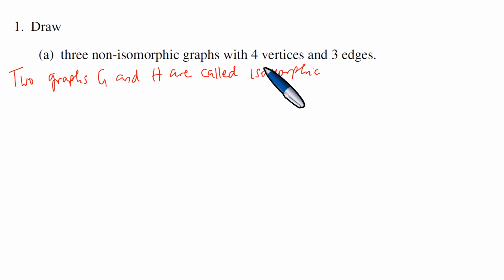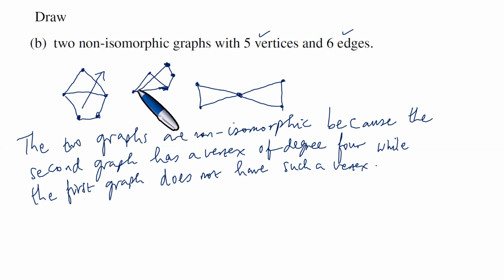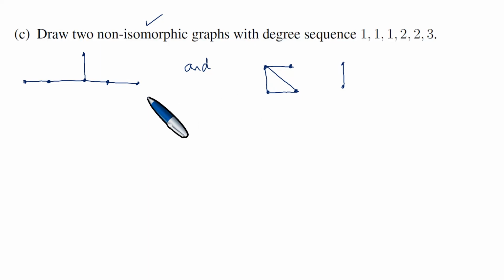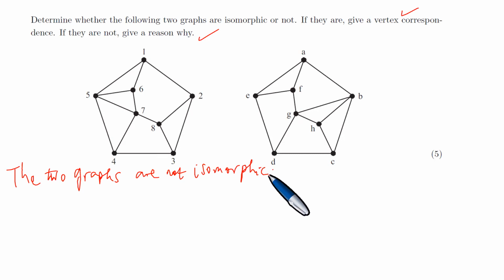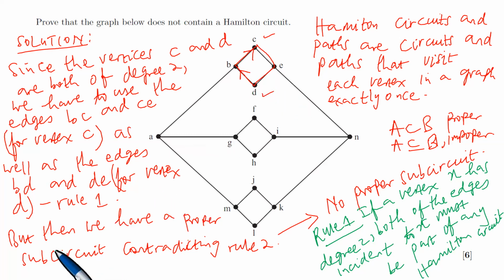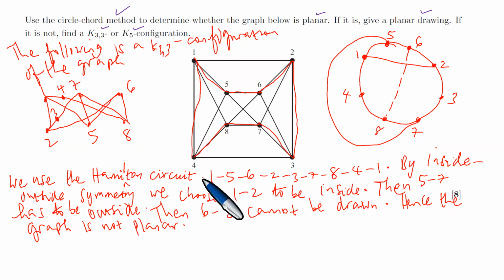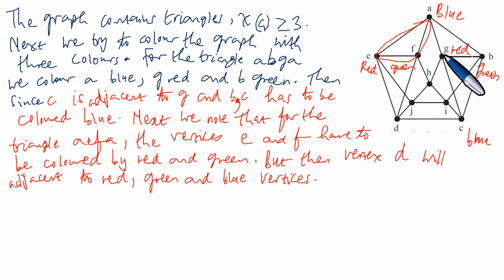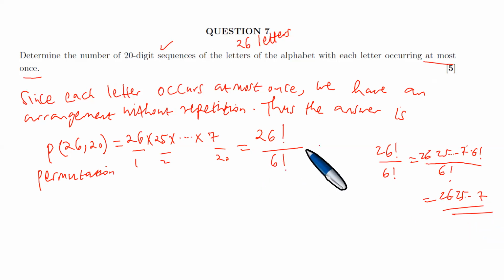Combinatorics Graph Theory